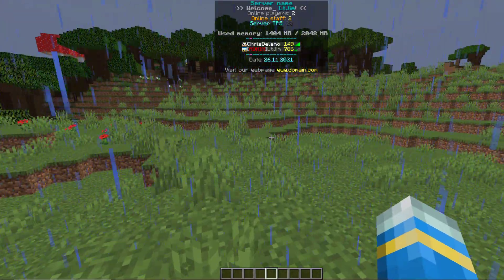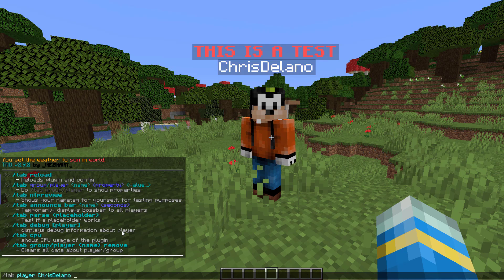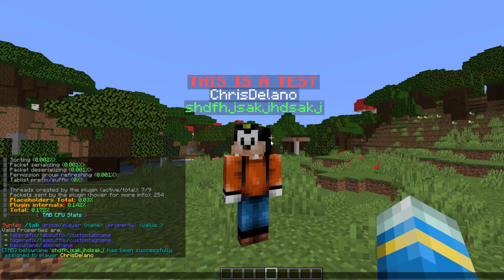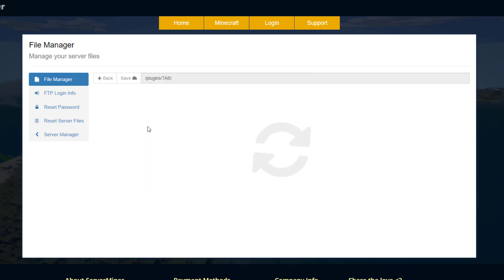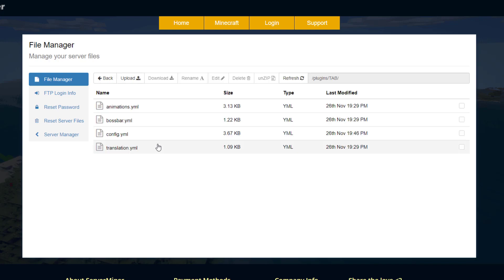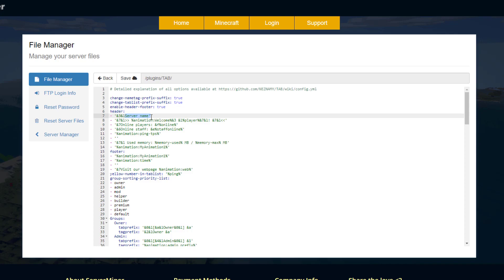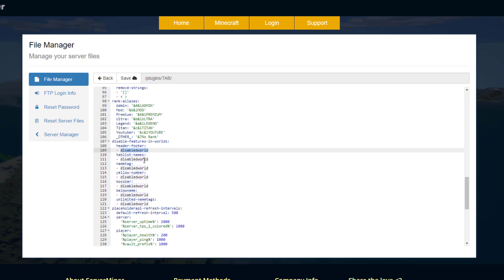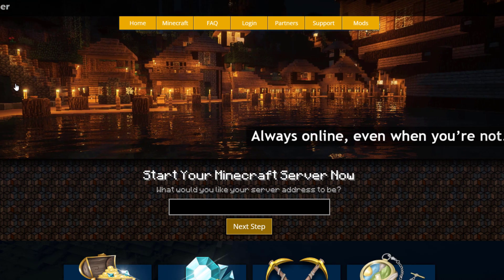Customisable tab in Minecraft with TAB Plugin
This tutorial will show you how to use and customise the TAB plugin to create really awesome a TAB bar!

Error with a plugin? The best course of action is to:
1. Make sure you have the latest spigot version and plugin version
2. Check console for any errors
3. Contact the developer on spigot/discord
4. Alternatively try an older plugin version